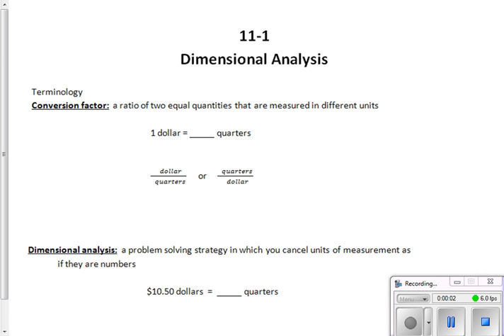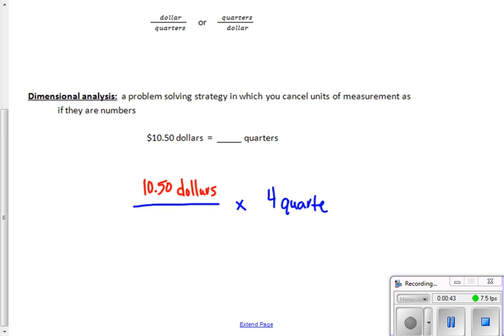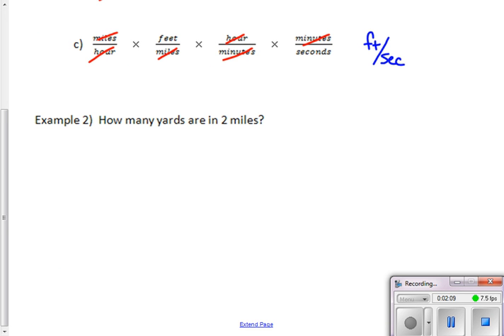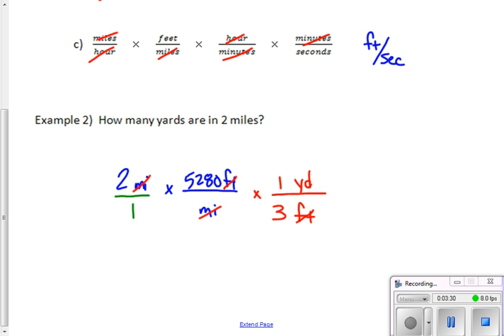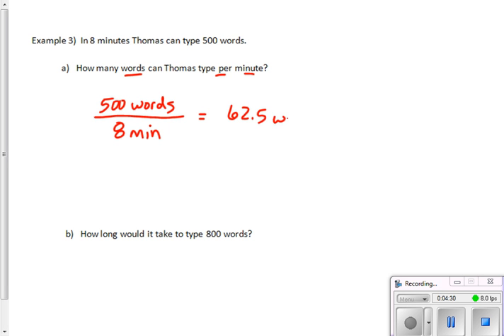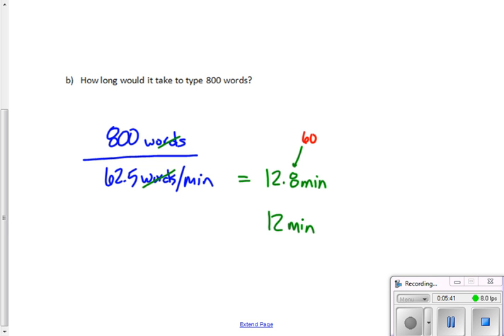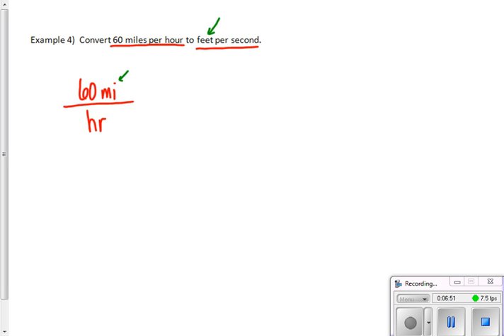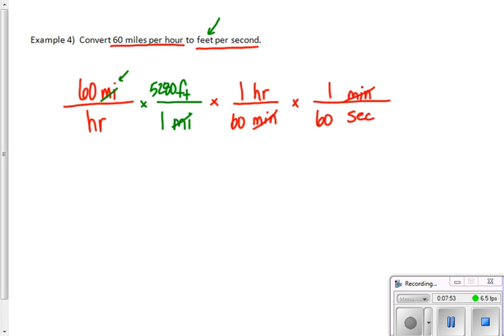Lesson 67 - Dimensional Analysis.avi